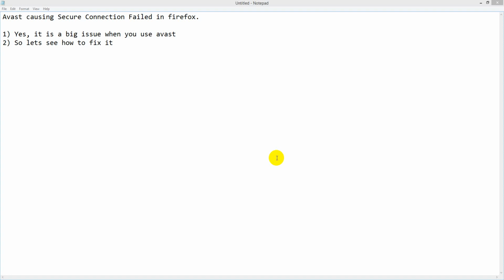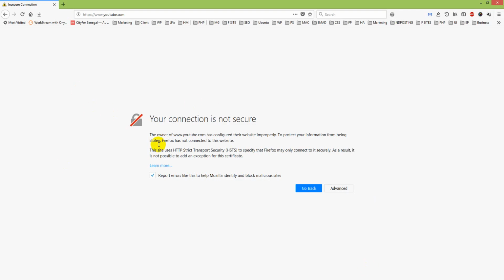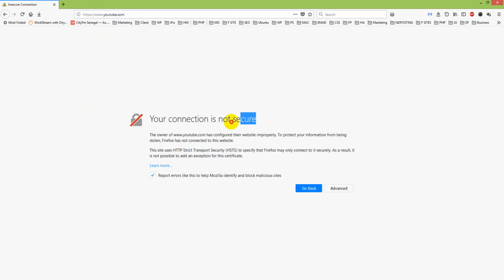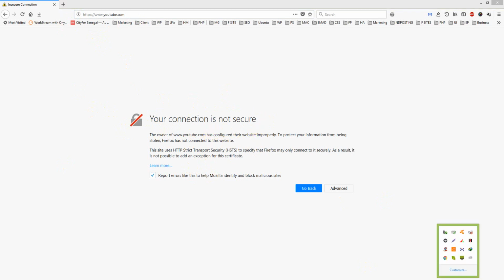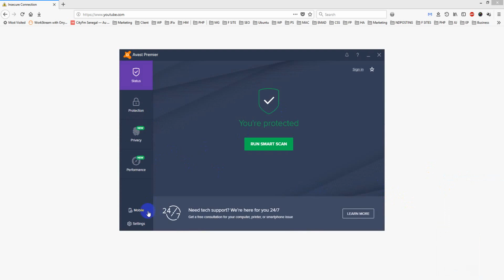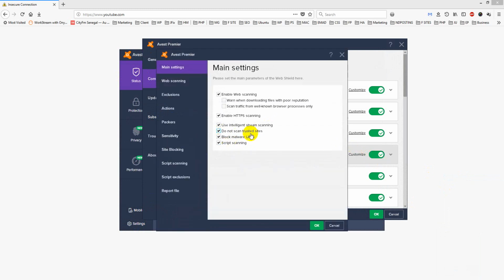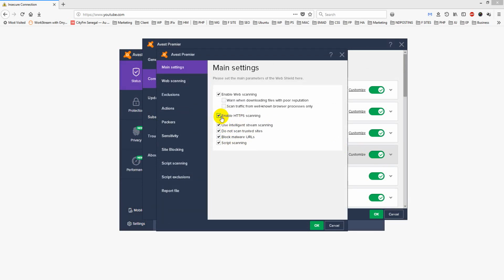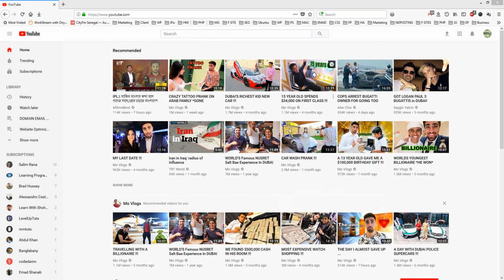Avast causing Secure Connection Failed in firefox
How to fix it  :

Open the Avast dashboard on the affected system.
Select Settings from the left sidebar menu.
Switch to Components.
Click on Customize next to Web Shield.
Uncheck the "Enable HTTPS Scanning" option and click ok.